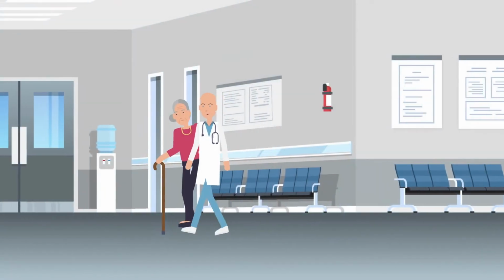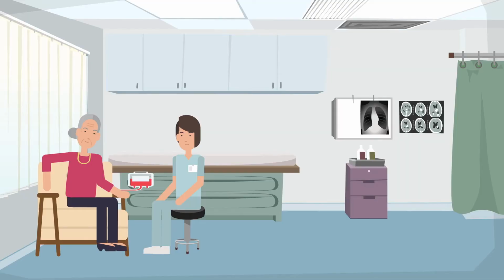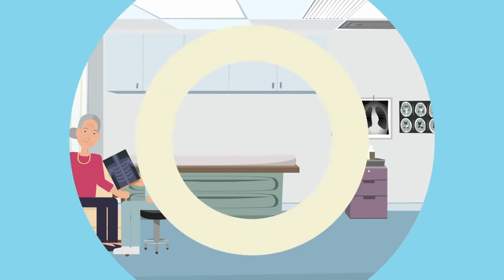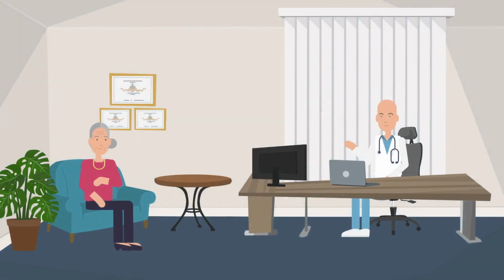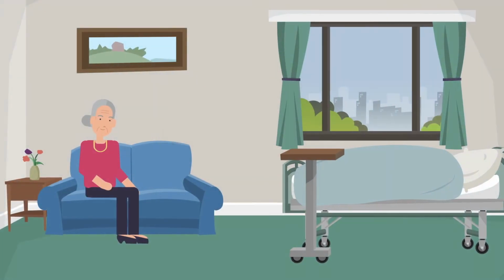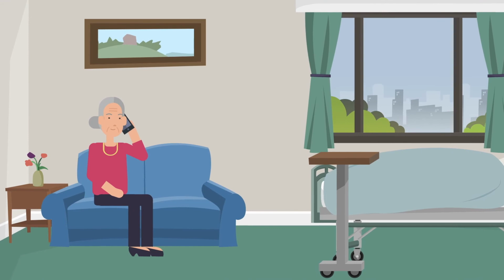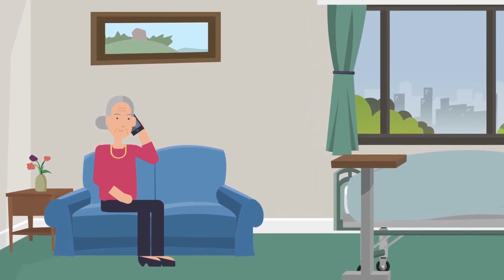How to Prepare for a Joint Replacement Surgery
This video was created by Orthopedic Surgeon, Dr. Bert Parcells, to help patients prepare for joint replacement surgery.  There is a lot that goes into getting ready for a joint replacement.  It involves scheduling surgery, getting preoperative testing, preparing your body for surgery, among many things.  This video will help you get prepared.